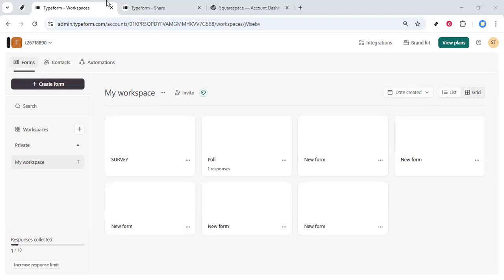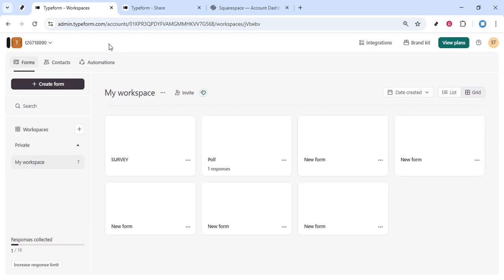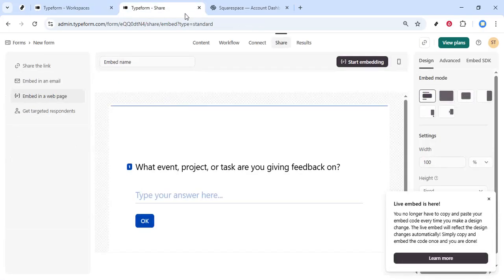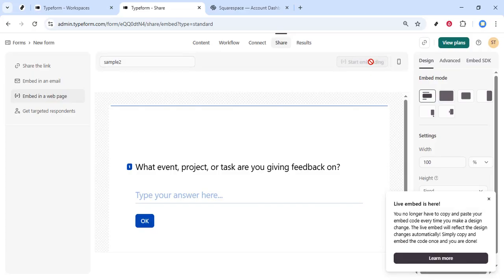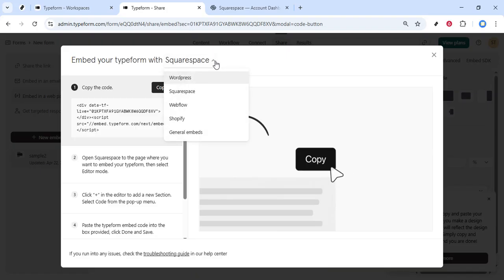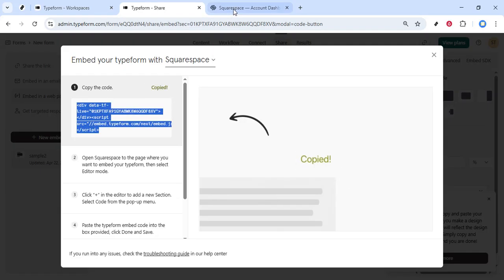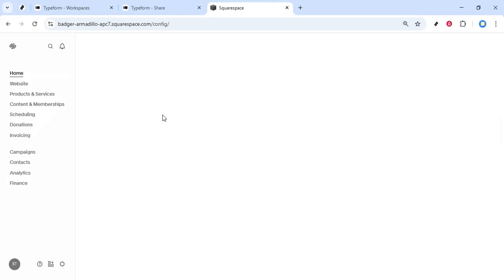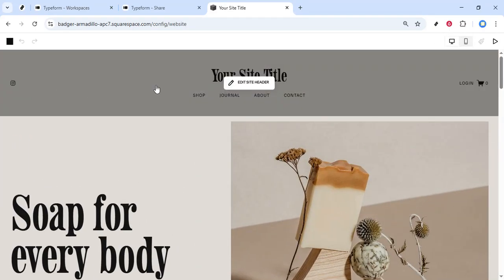How to Embed Typeform in Squarespace (Full Guide)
In this professional tutorial, we delve into the essential steps required to seamlessly embed Typeform into your Squarespace website. You'll discover the valuable features of Typeform and how they can enhance user engagement on your site, providing a dynamic experience for visitors.

By watching this video, you'll learn the exact process for integration, ensuring your forms are not just functional but also visually appealing. Follow along and implement these strategies today to elevate your online presence.